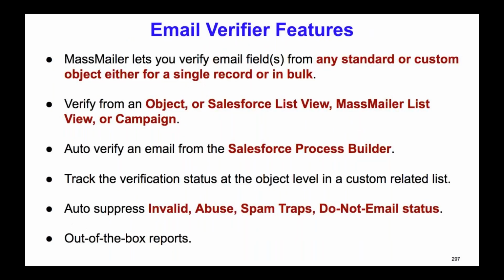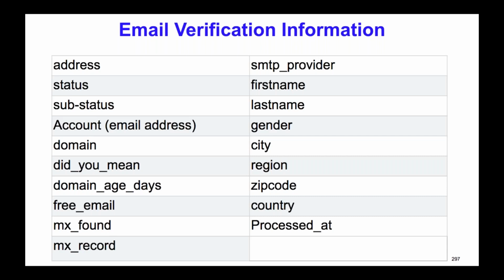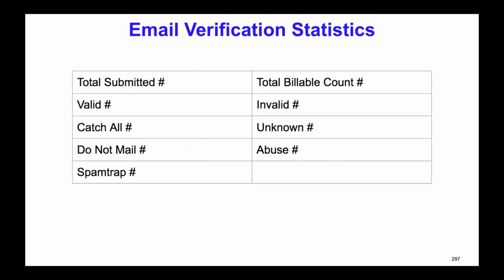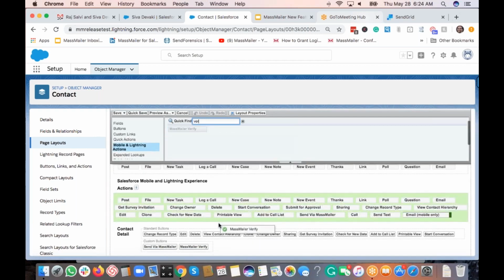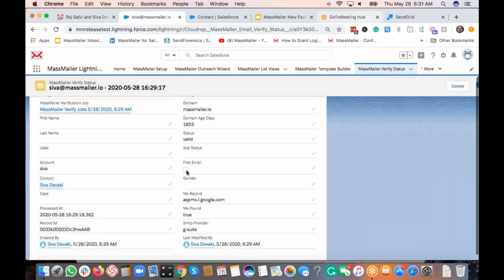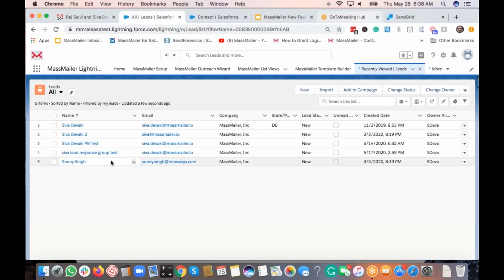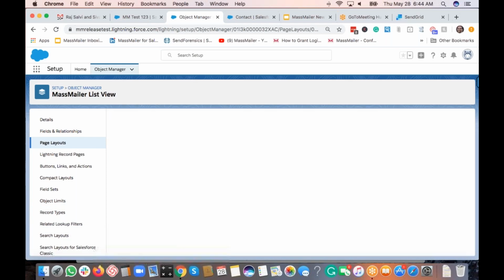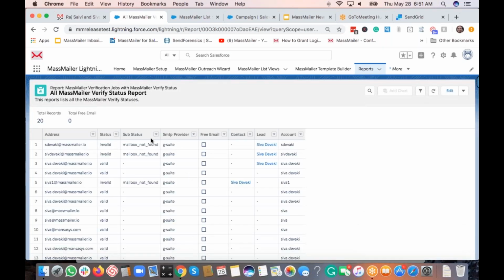MassMailer Email Verifier for Salesforce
⏲️TIME STAMPS
00:00 - Intro
00:44 - Email Verifier Features
04:49 - Email Verification Information
07:55 - Email Verification Status Values
13:03 - Suppressed Verification Status Values
13:41 - New Objects in Email Verifier
14:46 - Email Verification Statistics
15:54 - Campaign Member Email Event Sequence
18:38 - Demo
51:31 - Outro

MassMailer